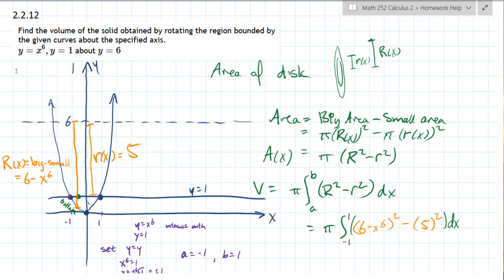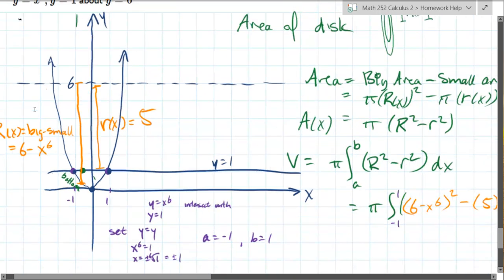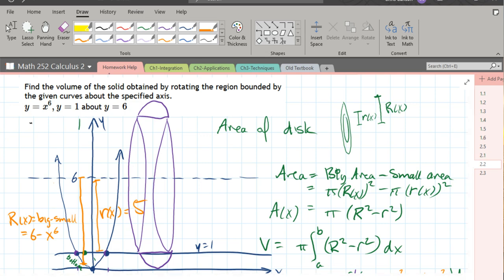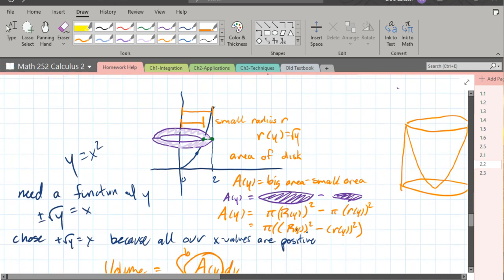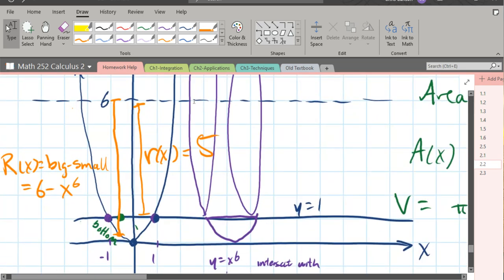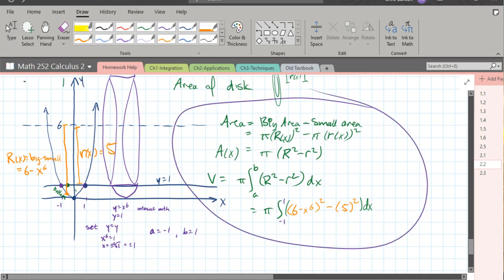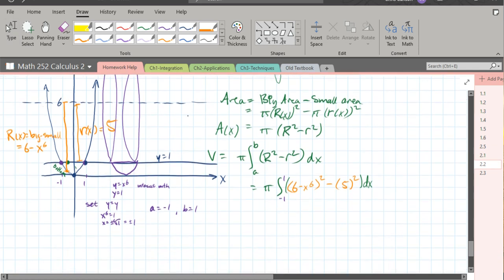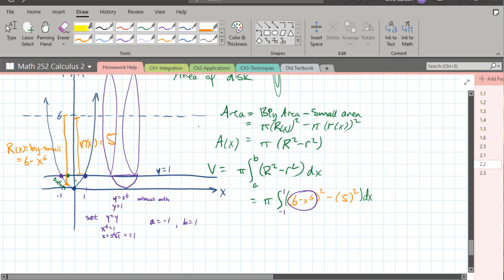Math 252 HW 2.2.12